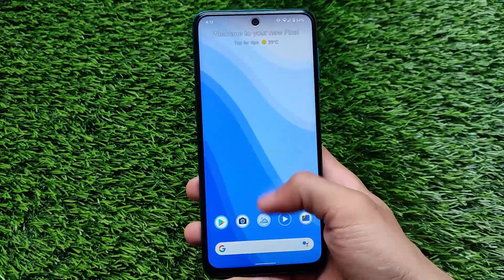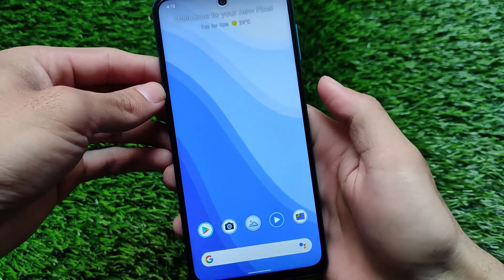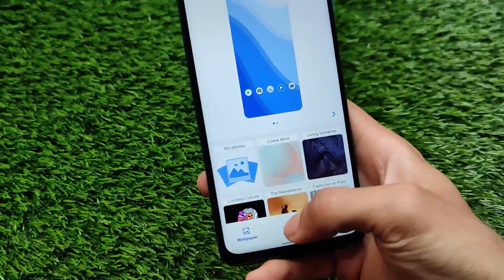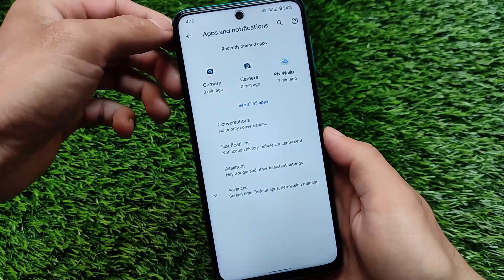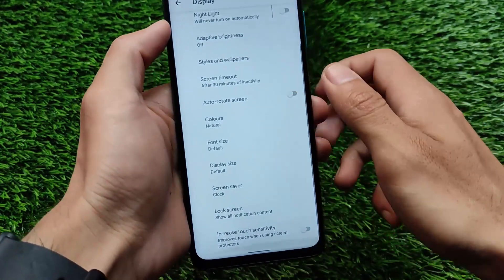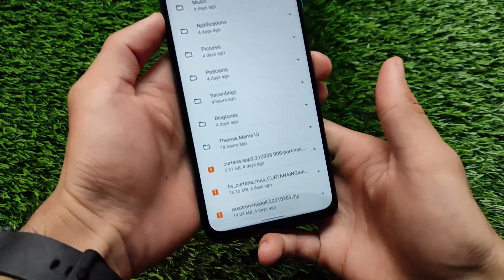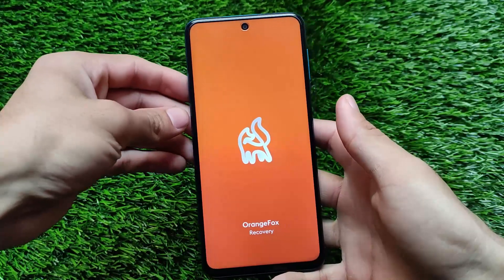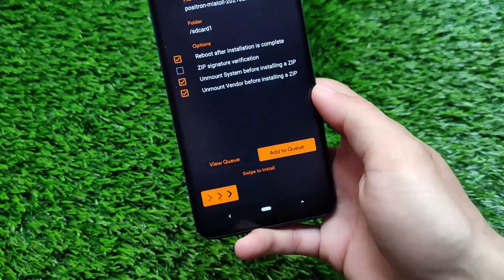Android 12 Developer Preview 2 - Redmi Note 9s/Pro [Curtana] - INSTALL 🔥🔥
Hey guys, What's Up? Everything good I Hope. In this Video, I'm gonna show you "Android 12 Developer Preview 2 - Redmi Note 9s/Pro  🔥🔥" . Make Sure to watch this video till the end to understand everything.